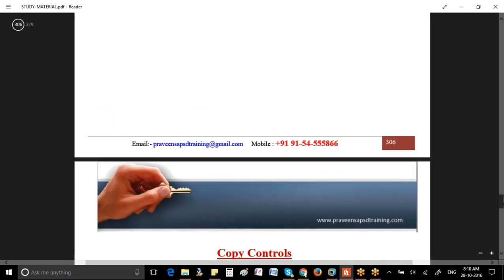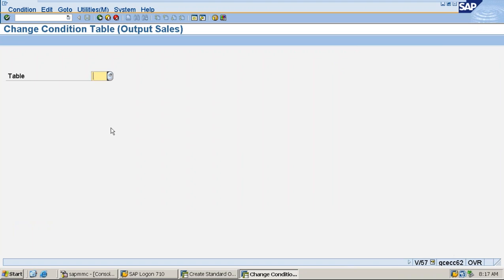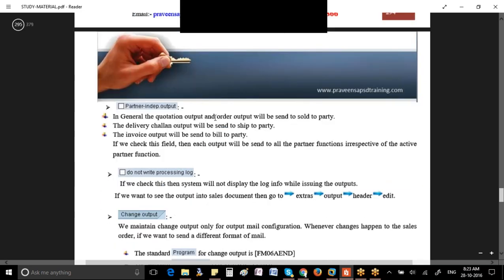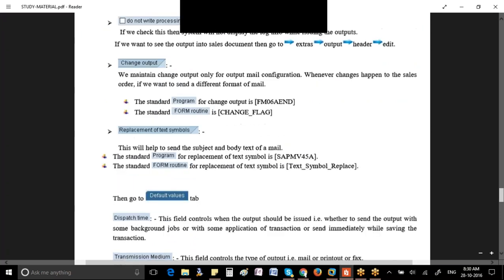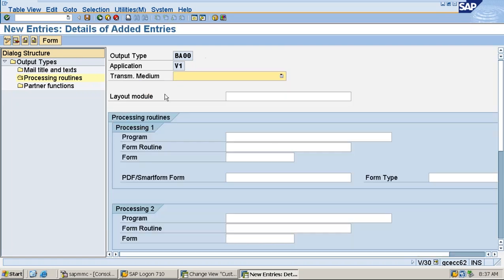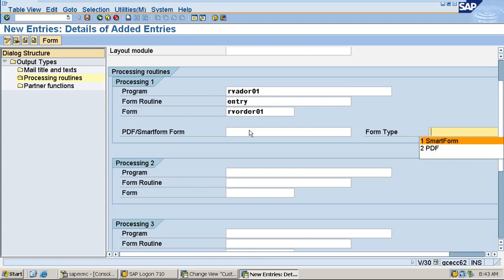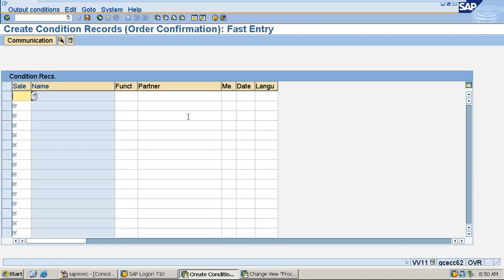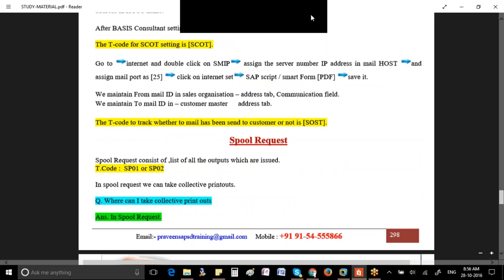38 th class CD4H0GBTAPMQ